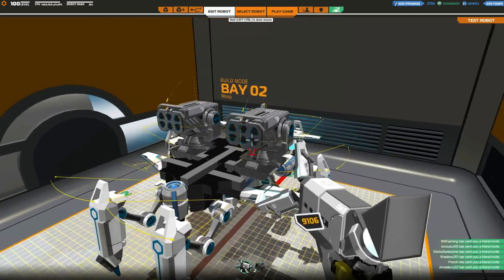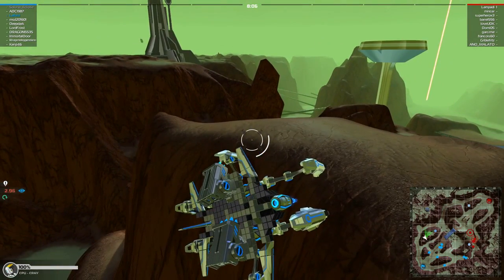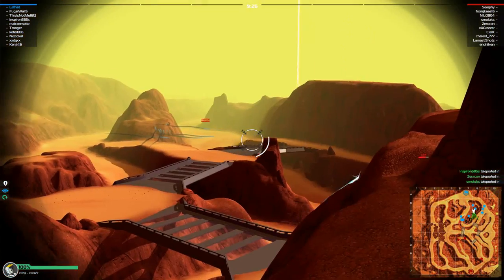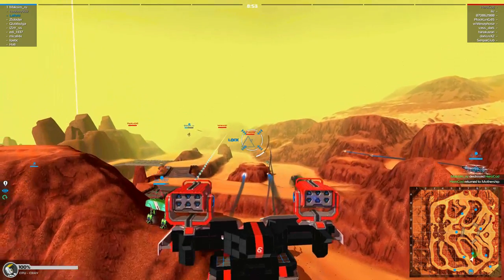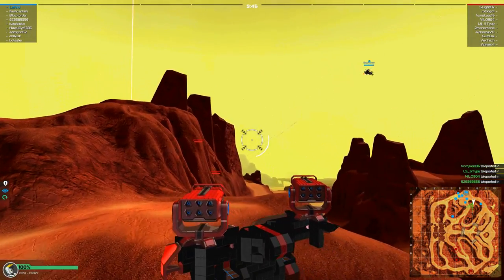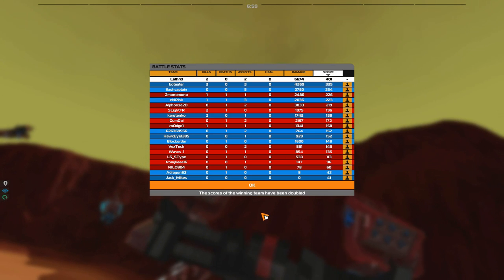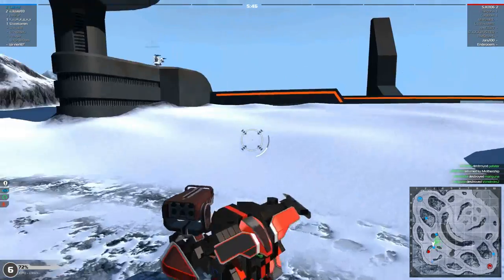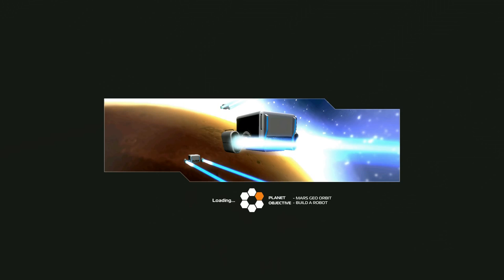Robocraft | Gameplay | Missile Launcher Update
To the battle with our new missiles, but what type of bot shall we continue with?